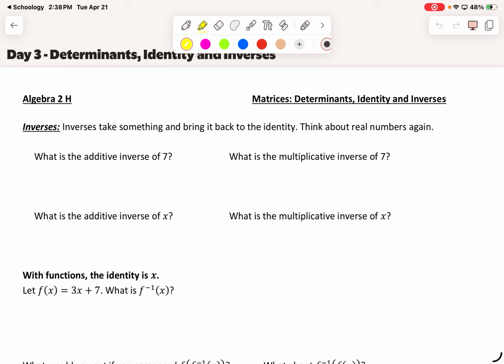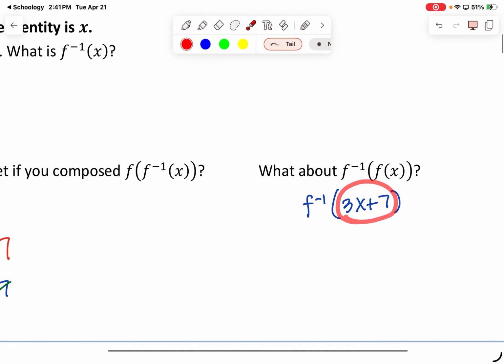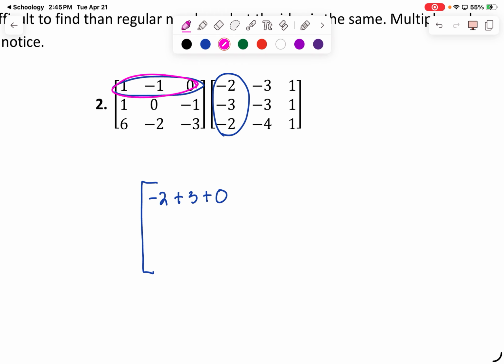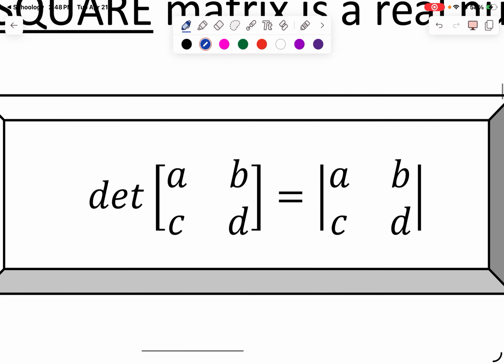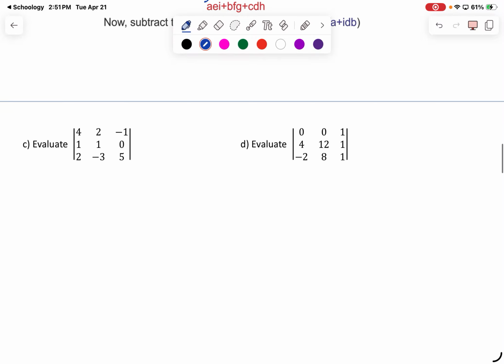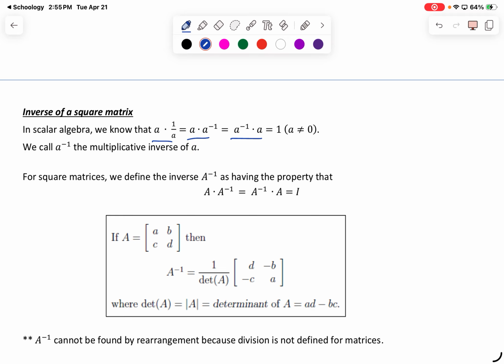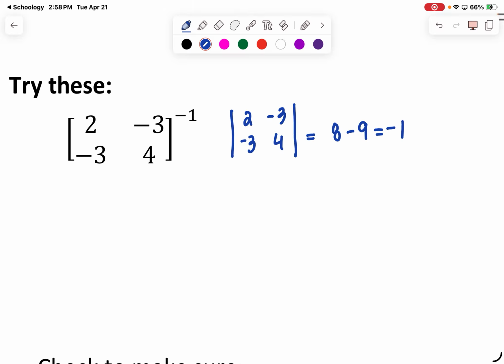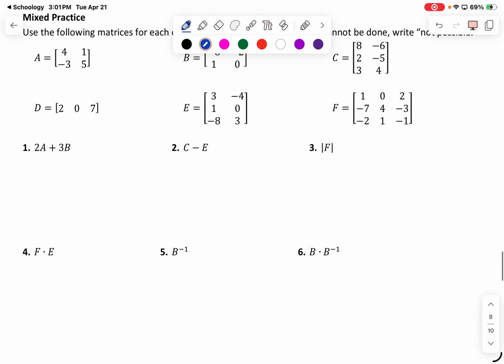Determinants, Identity, and Inverses